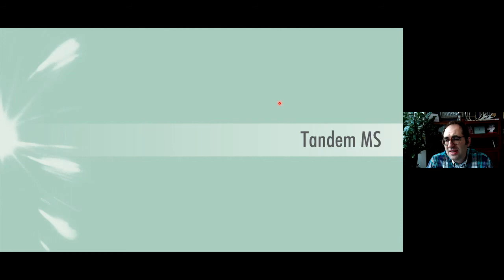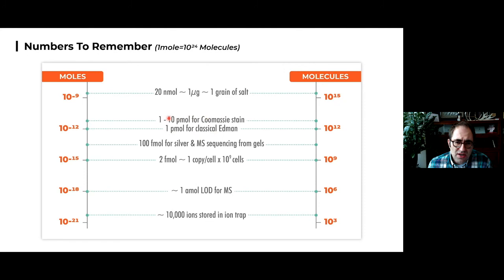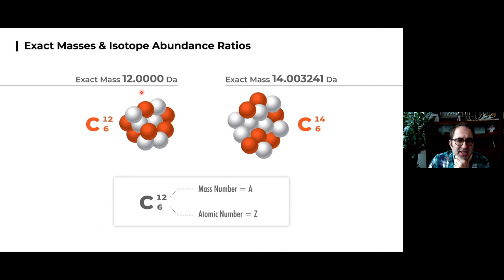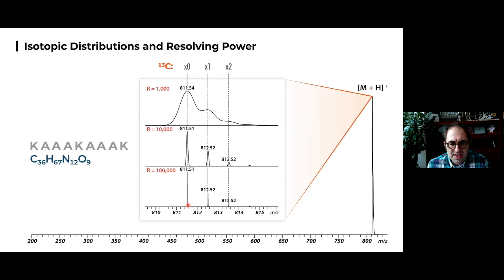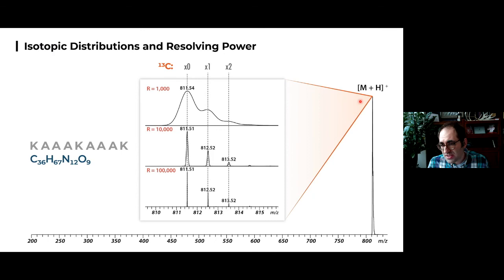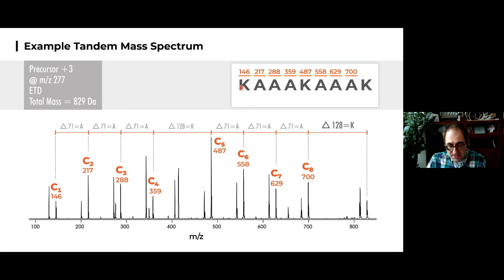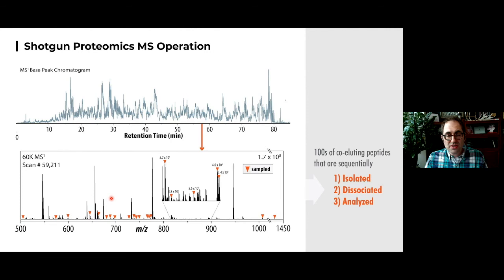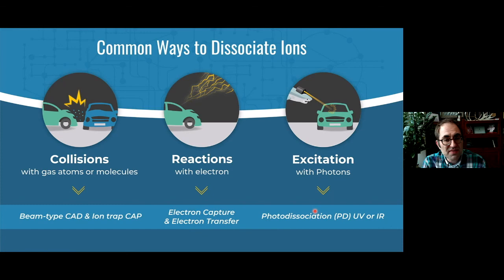Tandem MS, North American Mass Spectrometry Summer School 2021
Presenter: Joshua Coon, Professor of Biomolecular Chemistry and Chemistry, University of Wisconsin-Madison

In this tutorial lecture, presented on June 29, 2021 at the North American Mass Spectrometry Summer School, Josh Coon dissects the process of tandem MS (MS/MS or MS2) and its crucial role in expanding capabilities of modern MS analysis to characterize diverse types of biomolecules.

To view the lecture schedule for past North American Mass Spectrometry Summer School events, Recorded videos for each lecture can be found on this YouTube channel.

The National Center for the Quantitative Biology of Complex Systems (NQBCS) was founded in 2016 through a grant from the National Institute of General Medical Sciences (GM108538)
and is located on the campus of the University of Wisconsin-Madison. Our core mission is the development, application, and dissemination of mass spectrometry technology for proteomic analysis.